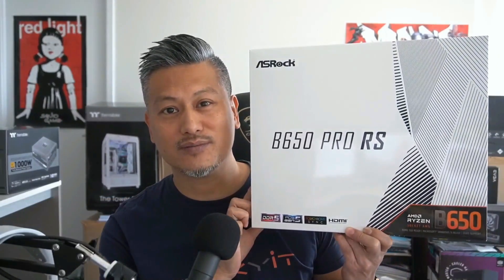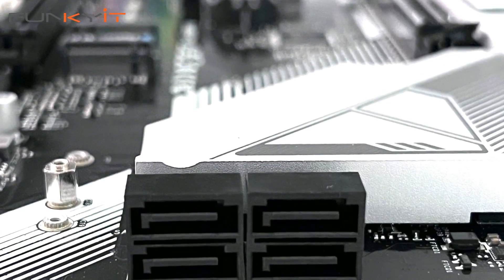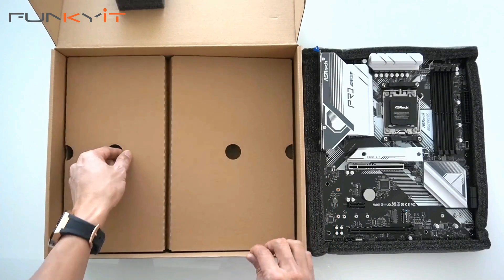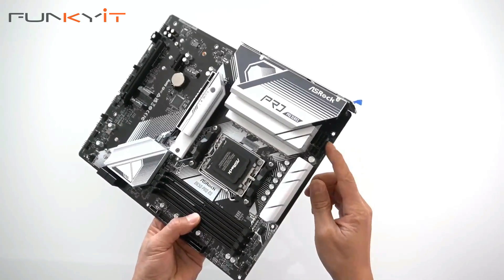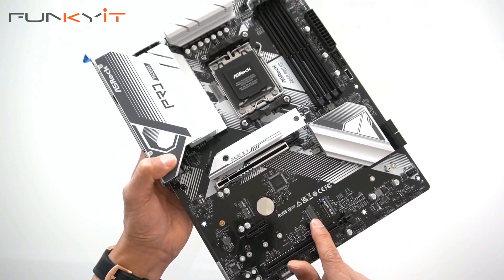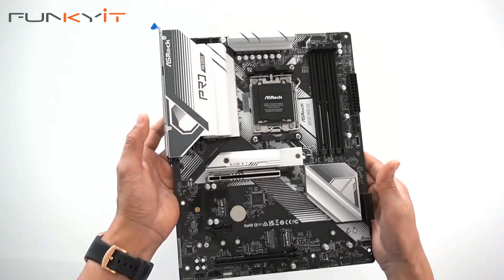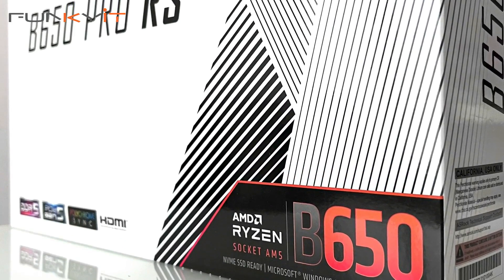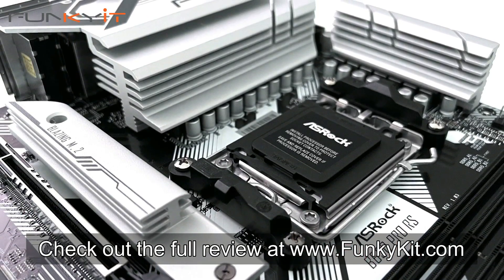The Most Affordable AM5 Motherboard Featuring the B650 Chipset - ASRock B650 PRO RS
Today we'll be taking a look at the ASRock B650 PRO RS Motherboard. This motherboard uses AMD's mainstream B650 chipset supporting all of AMD's latest Rzyen 7000 series of processors on the AM5 socket. The B650 is targeted at the mainstream market and only offers a total 36 usable PCIE lanes. It does not support PCIE 5 slot for next-graphics cards, but it does offer support for some CPU overclocking and AMD's EXPO for memory profiles.

All-in-all, the ASRock B650 PRO RS is probably one of the most affordable AM5 motherboards, designed and targeted at the mainstream market. It does lack some of the enthusiast features we all love on higher-end motherboards, but it definitely made up for it in the performance department. If you're a system builder or a DIYer who's looking to build a second system, then take a look at the ASRock B650 PRO RS which is amazingly priced at under $250!

You can read the full review here ... coming soon.

You can buy the ASRock B650 PRO RS motherboard for around USD $233 from Amazon